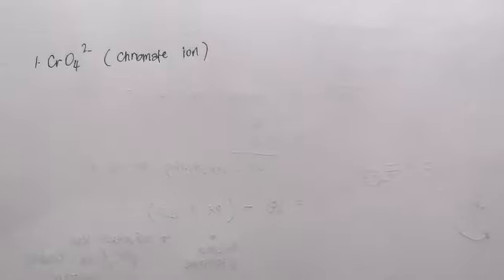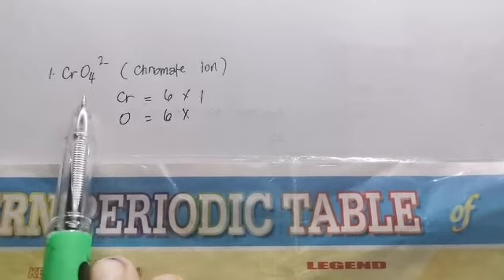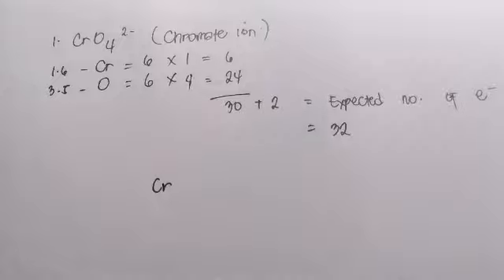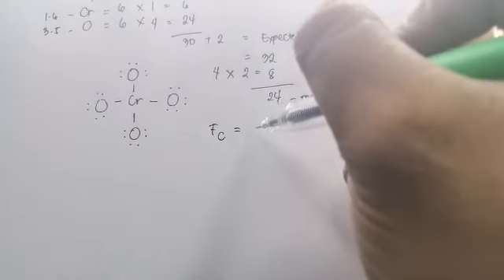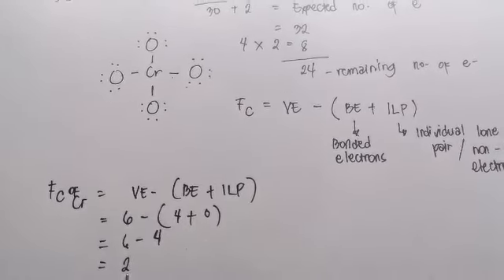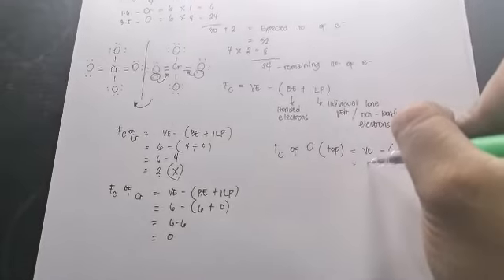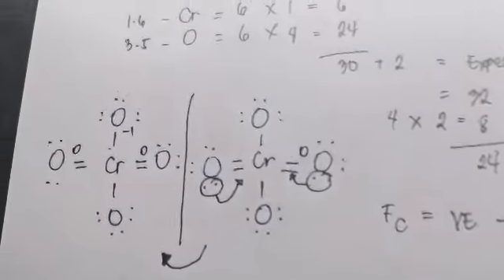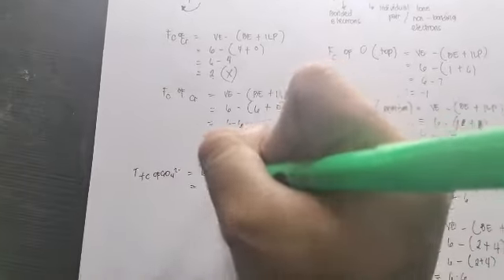Easiest Method for Lewis Dot Structure of Chromate ( CrO4^2-): Step By step Procedure